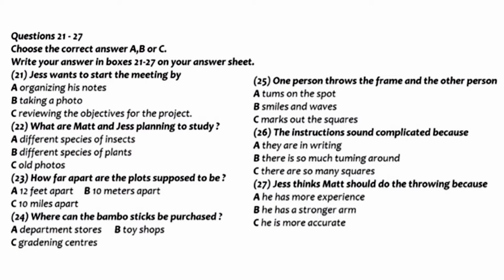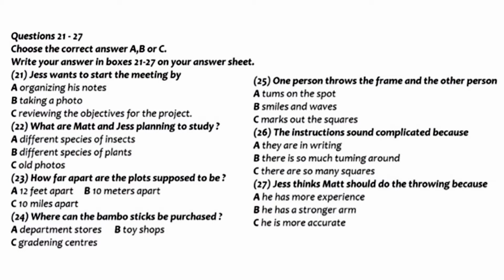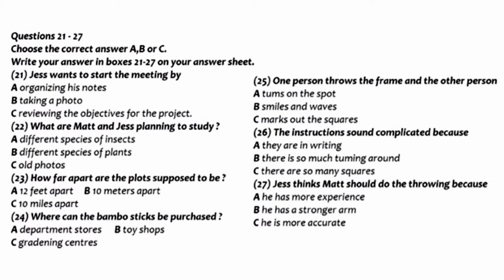雅思听力真题2021|0基础小白三个月必过雅思听力8分，每日更新之Apr09 Part3附答案，针对薄弱环节有的放矢进行雅思听力训练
雅思听力真题2021|0基础小白三个月必过雅思听力8分，每日更新之Apr09 Part3附答案，答案在视频最后。方便大家根据自己的薄弱环节有的放矢地进行雅思听力训练，对于雅思a类g类都有帮助，也有助于雅思口语训练。关注@8分雅思听力，每天更新，助您早日突破雅思8分。